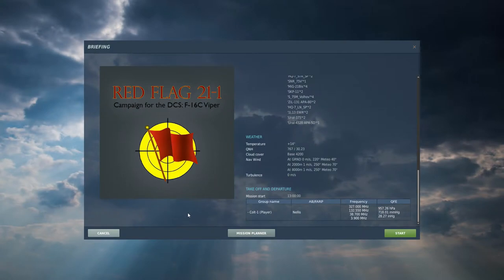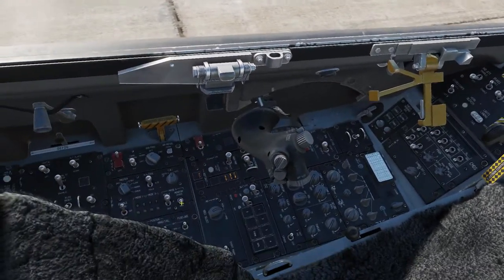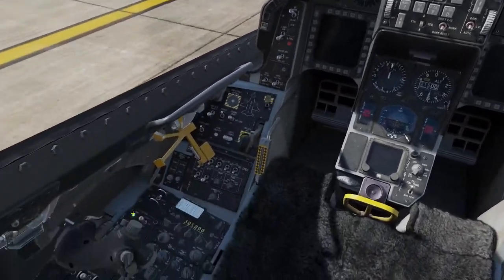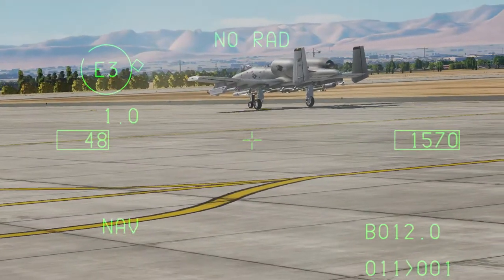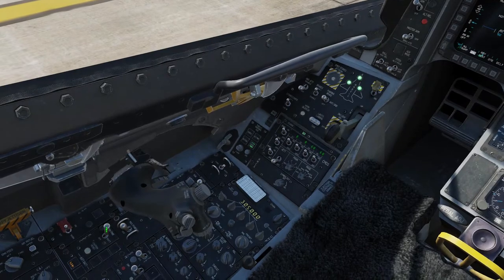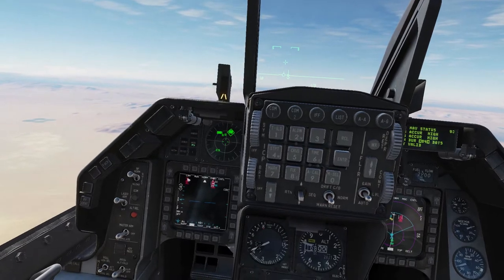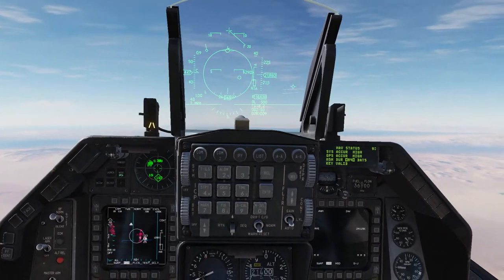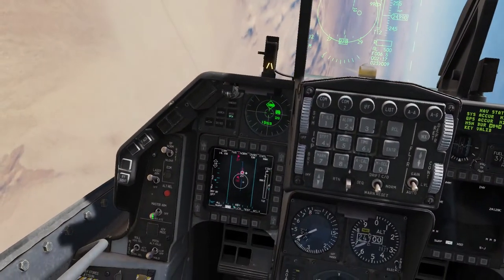DCS - F-16 Red Flag 21-1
Trying to get nice and cozy with the F-16. What better way to highlight your shortcomings like a Red Flag campaign?

Speaking of shortcomings...this mission features many! What would one of my videos be without glaring oversights and easily preventable mistakes? Botched startup, trash fuel management, toilet-tier SA, and a landing with bonus tragic fireworks. Watch and learn...what not to do.